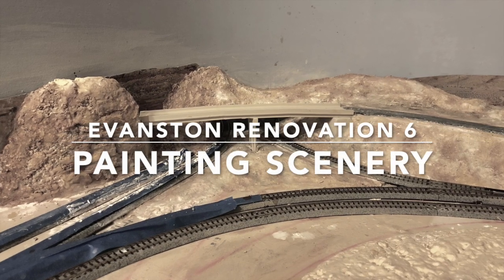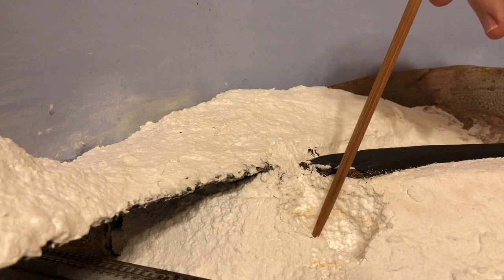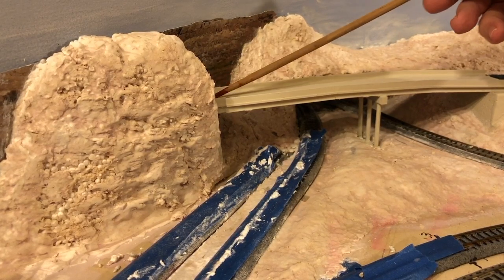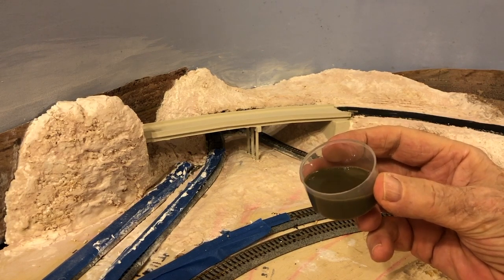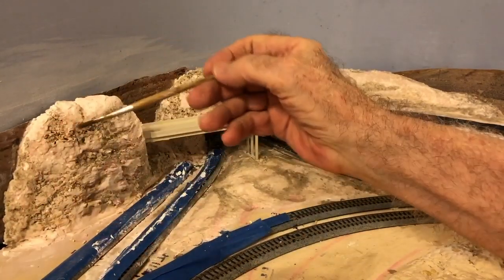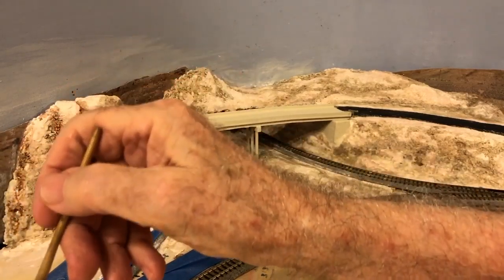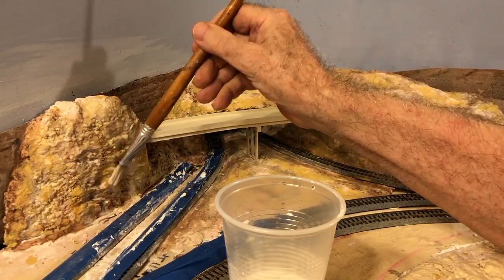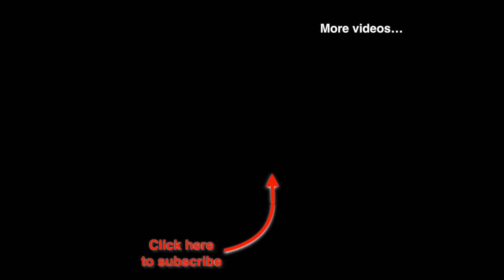Evanston Renovation 6: Painting Scenery on my N-Scale Model Railroad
I'm continuing to work on the scenery at Granger Junction on my N-scale model railroad. In this video, I build highway overpass abutments, I install the rest of the railings on the overpass, I paint the overpass, and I apply earth colors to the entire scene. I hope you will join me for layout updates every Saturday morning and for Dispatch - the weekly variety show for model railroaders - on Tuesday nights.